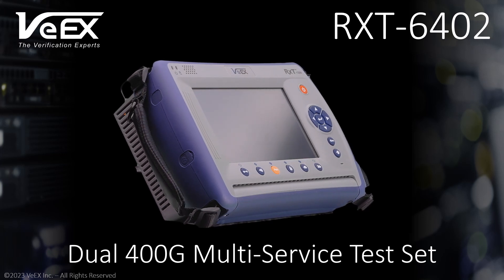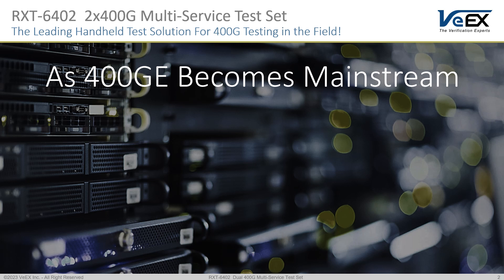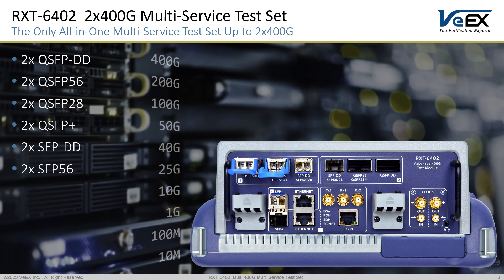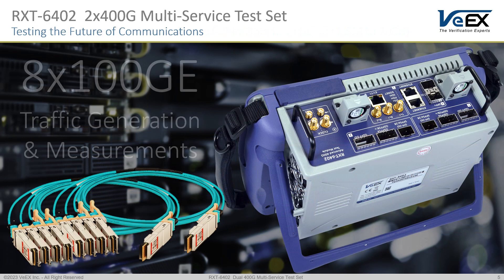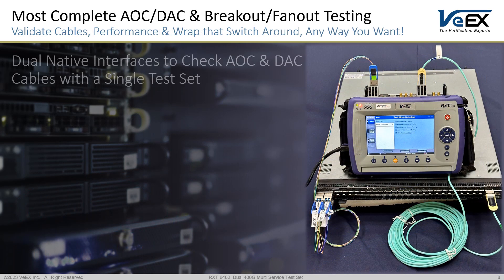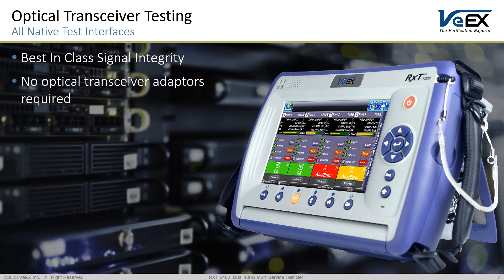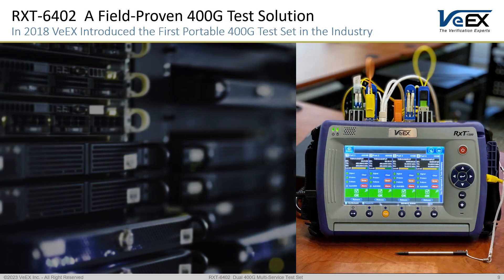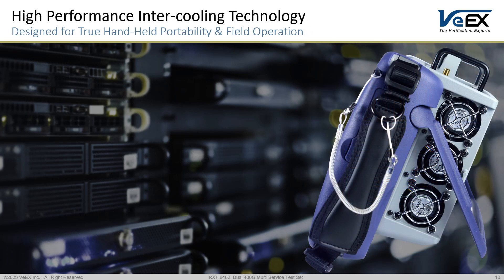RXT-6402 2x400G Multi-Service Test Set Update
Since 2018, when VeEX introduced the first portable test set for 400G, we have continued to evolve with technologies, networks and customers, to offer the best 400G and 800G test solutions tailored to customers' actual needs and requirements. The all-inclusive hardware in the RXT-6402 has allowed us to maintain our leadership position in the 400G market.

With its independent dual-ports, the RXT-6402 is capable to generate and measure Ethernet traffic up to 800 Gbit/s (2x400GE and 8x100GE), for testing 800GE switches, muxponders, etc. While its four independent test applications allow testing multiple combinations of interfaces, which come handy while performing bi-directional testing of AOC/DAC, fanout, breakout cables, as well as wrap-around test for switches (e.g., 400GE + 4x100GE)

As of 2023, VeEX’s RXT-6402 2x400G multi-service portable test set is the industry’s most deployed 400G field test solution for hyper-scale data centers, tier-1 operators and NEMs.

Test applications include:
* Transceiver and muxponder testing
* Active cables, fanout/breakout testing
* Link and network testing at layers 2, 3, 4 and beyond (including QoS and QoE).
* AOC/DAC, Fan-out, Cross-connect, intra data center, data center interconnect (DCI), 2x400GE, 8x100GE, etc.
* Access, Metro, Core, Transport and long-haul testing, including coherent transceivers (ZR, ZR+,,...)
* Legacy transport testing (OTN, EoOTN, Fibre Channel, and more)

With the nascent coherent 100ZR QSFP28s promising to revolutionize access, edge and aggregation optical distribution networks (ODN), field testing of mission-critical 100GE and 400GE are poised to grow. The RXT-6402 will be ready for those new challenges!